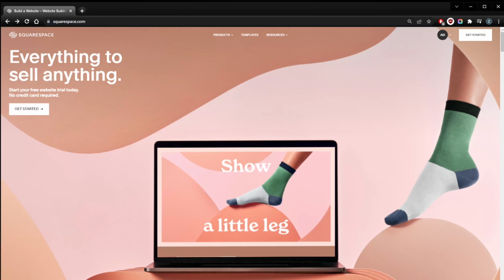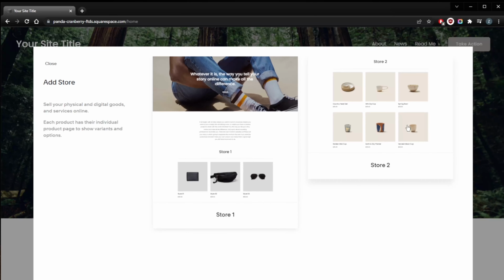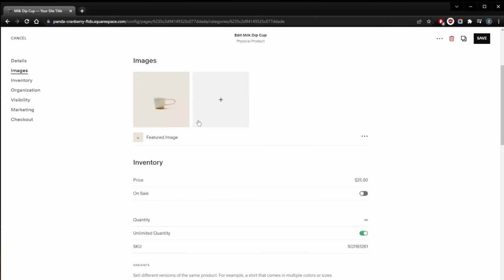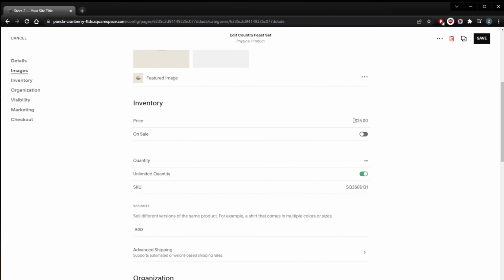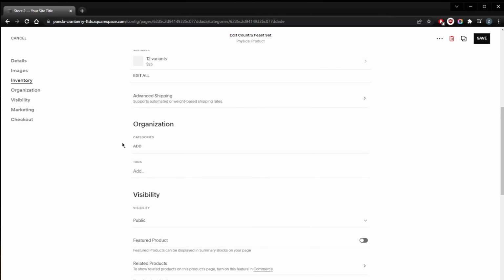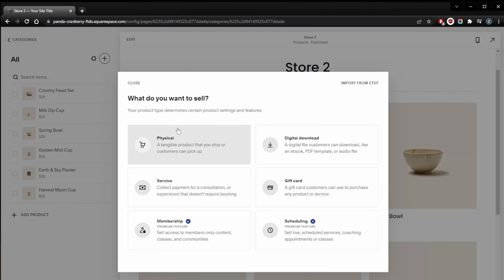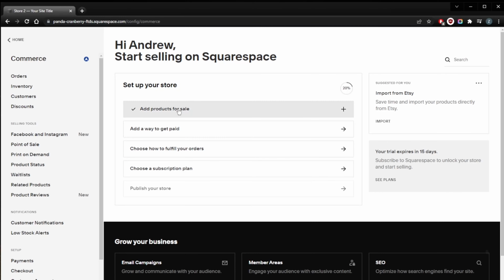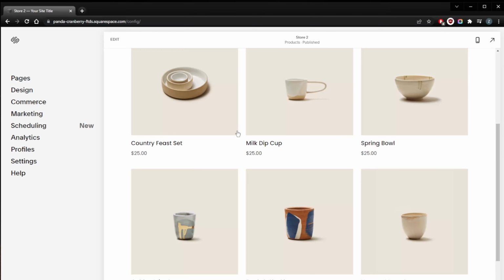SQUARESPACE ECOMMERCE Tutorial 🎯 Getting started with your online shop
+ ► Get 10% off with PARTNER10 Coupon
💣14 Day FREE TRIAL with NO CREDIT CARD with this link ➜

In this Square Space e-commerce tutorial video, I demonstrate how easy it is to set up your store using the Square Space website builder.

How's it going, everybody? Welcome back. And today a quick video to kind of teach you a little bit about Squarespace is E commerce. So just to help you get started with your online shop, I'm going to just show you guys around real quick before we can if you are interested in Squarespace, you'll find links to discounts in the description down below. I'll save you a little bit more cash when getting started with Squarespace. Or you can just click templates. So anyways, the get started button will take you to the templates. If you're completely new, and you just started your account, or you just logged in, let's say you're new, it might ask you a little bit more questions. But yeah, so you can start with a blank slate, which is definitely going to look more original. Or you can save a little bit more time. And you can just select whichever one to maybe get you going a little bit quicker than usual. Okay, so let's just start. For example, if you're going with a store, you can select this one, but it doesn't really matter which one you choose. So let's just select I like this one. So like the nature like the theme, let's just go ahead and select that one. Because at the end of the day, whichever one you choose, you can just turn it into whatever you want.

In the end, because you know you have that level of customization at the end of the day, you can use the assistant if you're completely new, but I assume you already know a thing or two about Squarespace if you're here for e commerce, okay. kind of showing an entire description here or pictures or whatever, you just want to get straight to the product, let's just go with this one I do like one, I like that one a little bit more. And then you have your store. So here is your main page. And here is your store page. You can even edit these just like any other store. And you can follow the steps by the way, which will really help you. So I do recommend, if you would like to just kind of go through the steps, but I'm just gonna, I'm just gonna hide that actually. Alright, so um, let's just follow along here and see what we can do. So you can select one of these, alright, and you if you just want to go straight with select the Detail page here, you can select the kind of the detail page once you click the item. So maybe you want a big picture of your product, or maybe kind of full picture or half picture. So let's just go with half. I think it makes more sense here. And right here, if you want to edit, you can just edit. And you can change the product name, under details, the description, you can add new images. And it's the same thing by the way. So right here, I'm editing a product that is already there. So it's a physical product, but you can come up with your own page. So let's say let's just go with store here, you can add store, let's just add another store, right just to show you guys and you can create a new store or a new category within your already existing store. And this is obviously only for the US so unless you're in the US you're not gonna be able to use this and you can select your currency here depending on your location and that would be pretty much it. And once you're done with setting up your payment information, just go to shipping because obviously if you're, that's if it's a physical product, you can add your shipping options and yeah, you can adjust. Have a wonderful day.

I am affiliated, but not sponsored by any VPN provider. This means I might make money when you purchase paid services through the links provided and I might be able to offer discounts when available. Not being sponsored allows me to keep my own opinions and provide reviews and tutorials without bias. So, if you enjoyed the content consider using my affiliate links.

Hope you enjoy my SQUARESPACE ECOMMERCE Tutorial: Getting started with your online shop video.